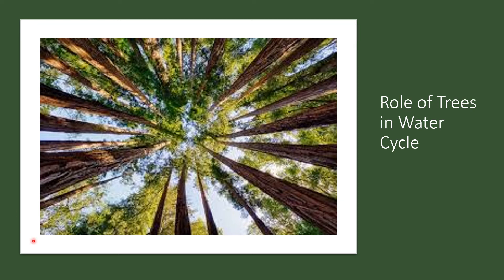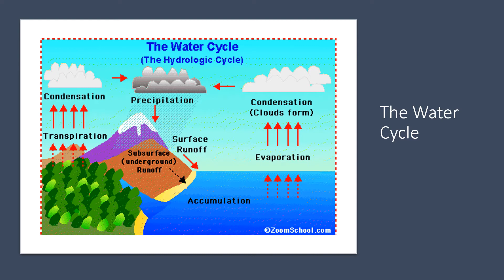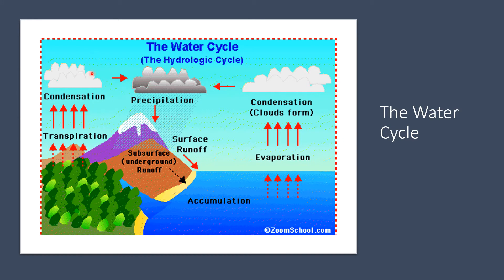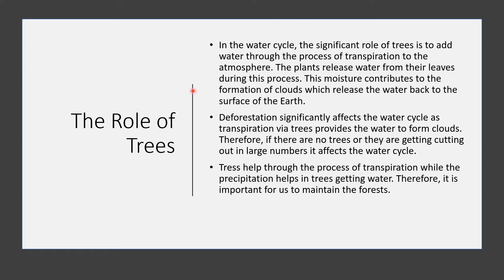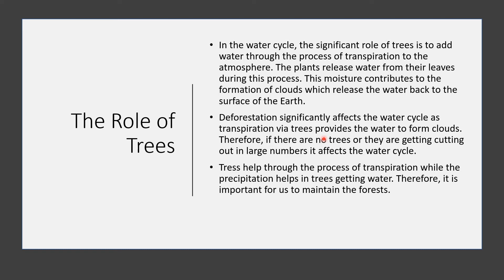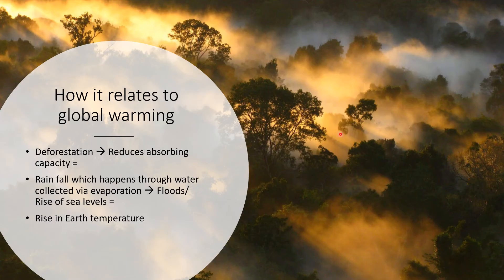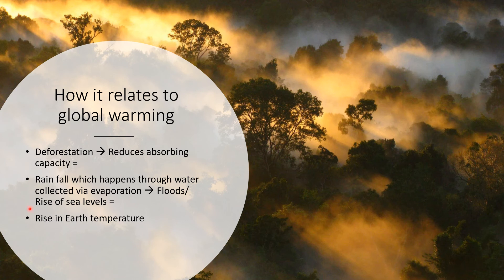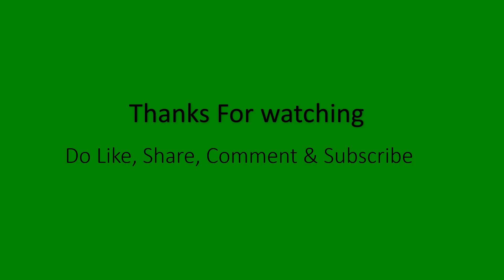Role of Trees in Water Cycle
Hi Everyone! Today I wanted to make an informative video. Hope this is helpful.